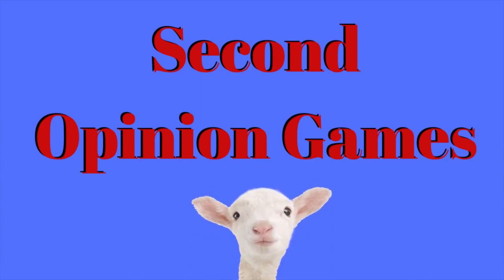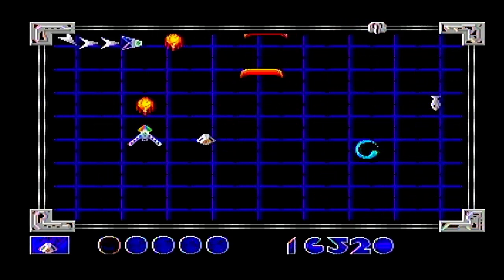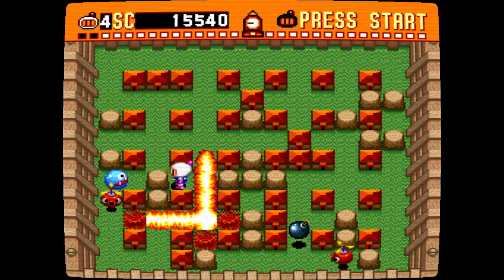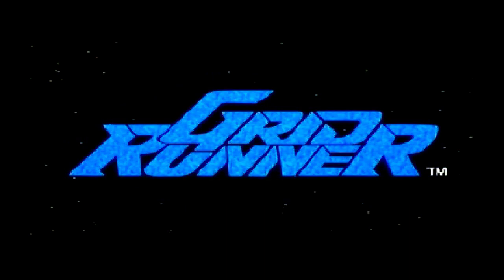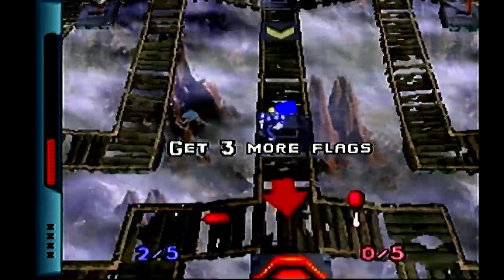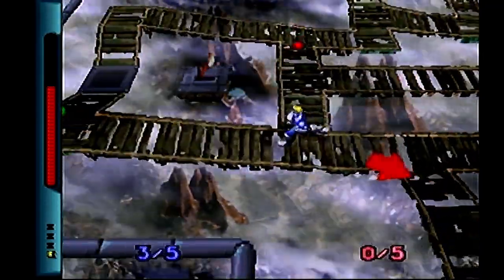Top 5 Games on the Grid